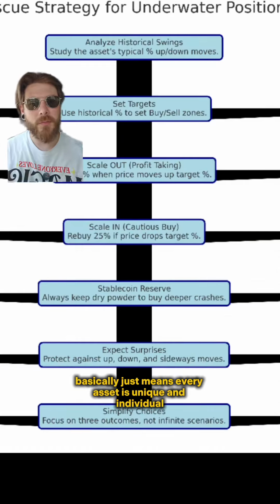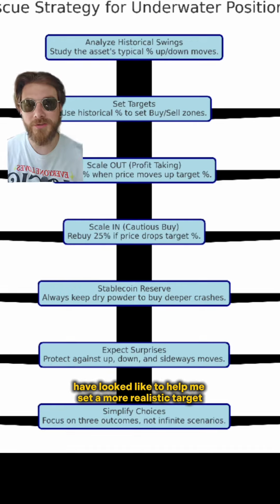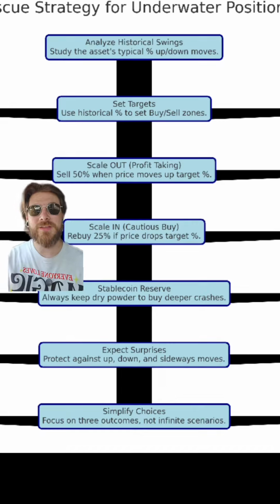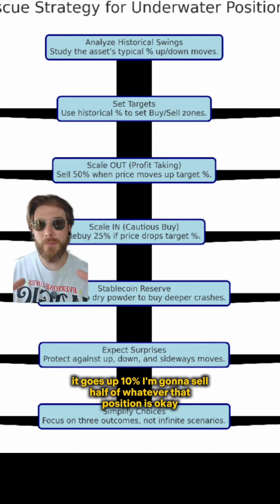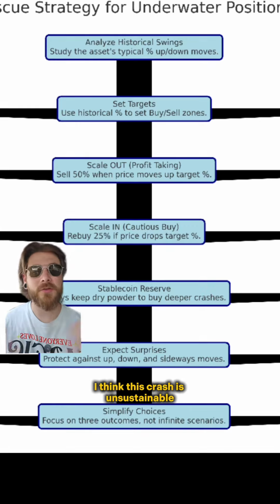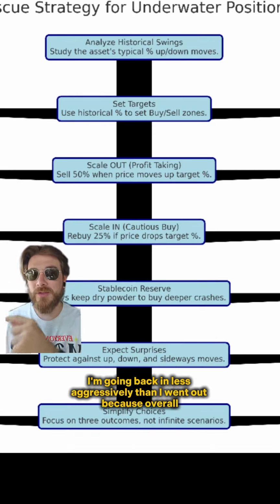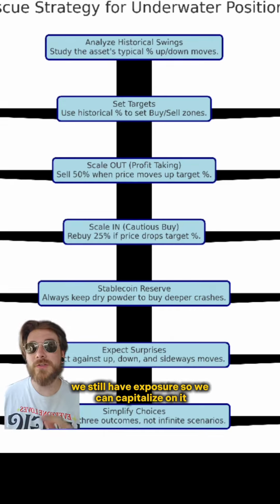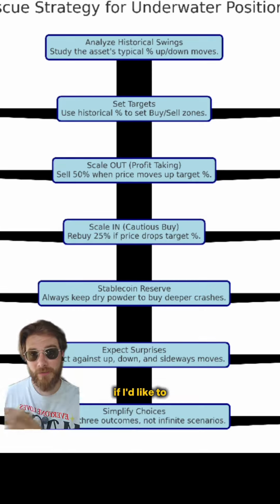Preparing for Multiple Outcomes ⚖️ | Navigating Economic Uncertainty | Popovic Insights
I like to prepare for multiple outcomes — and right now, the global economy demands exactly that. 🌍📉
In this video, I break down how to think strategically in uncertain times, whether you’re focused on crypto, stocks, or broader financial trends.

You’ll learn:

Why adaptability is your greatest asset

How to position yourself for both bullish and bearish scenarios

Key signals to watch in the macro economy

The mindset required to stay calm and calculated while others panic

In unpredictable markets, preparation isn’t paranoia — it’s power.